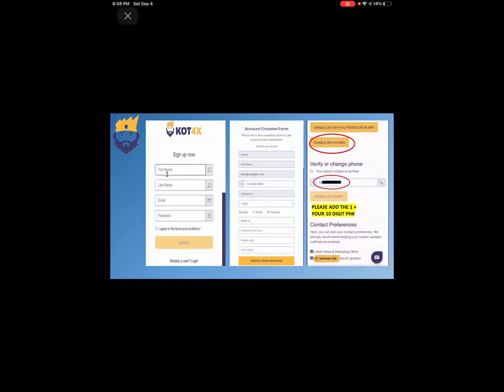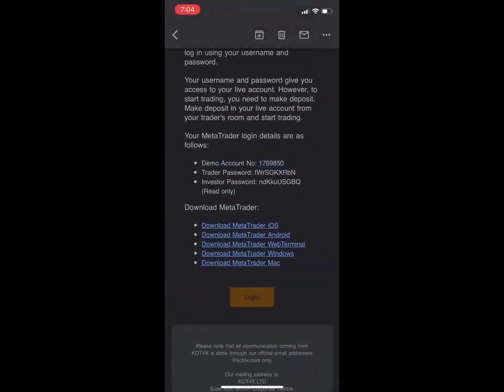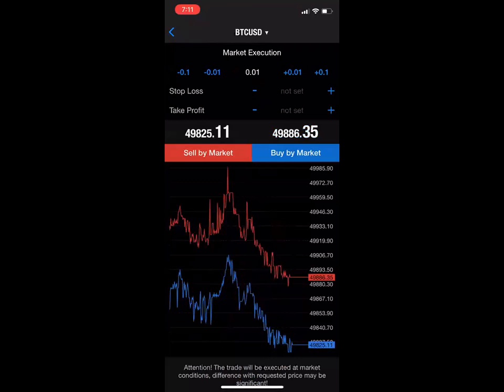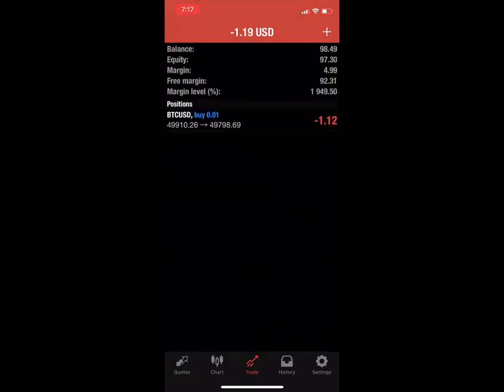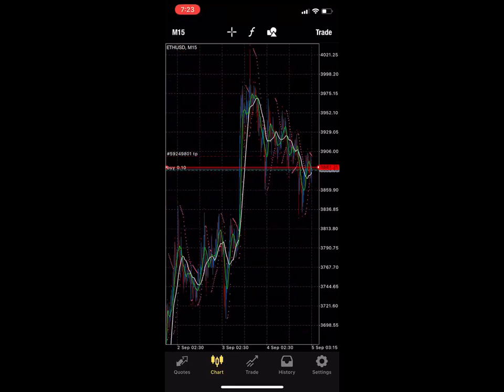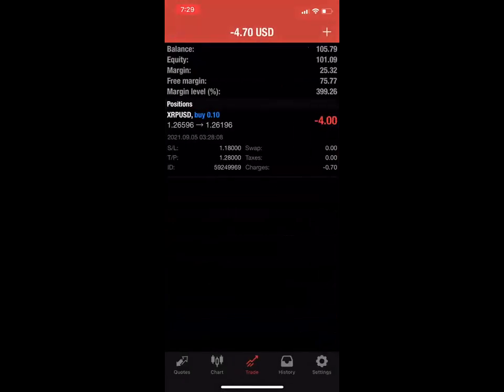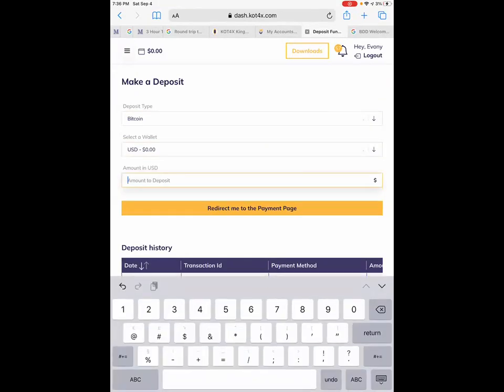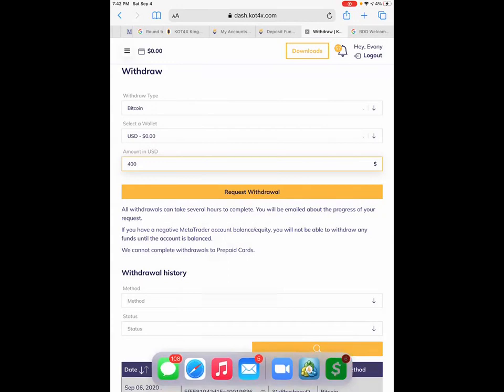MT4 Basics + Demo & Live Account Setup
this training will show you how to navigate the meta trader 4 app with placing a trade and setting up your chart so that it's more pleasing to the eye. I will also walk you through setting up your kot4x (recommended beginner trading broker) demo account & live account.

Find me on all socials @evyy_love_ and @evonynelson on telegram.